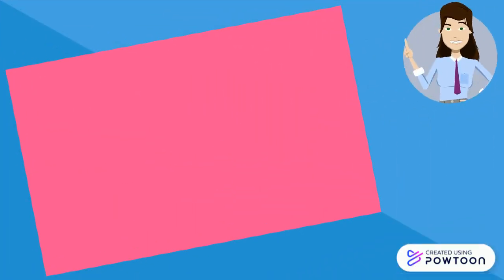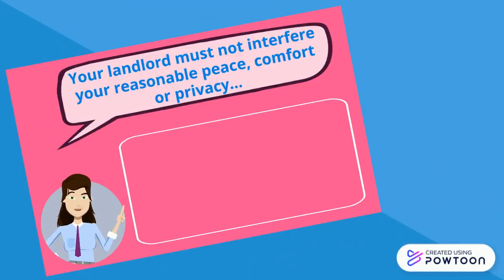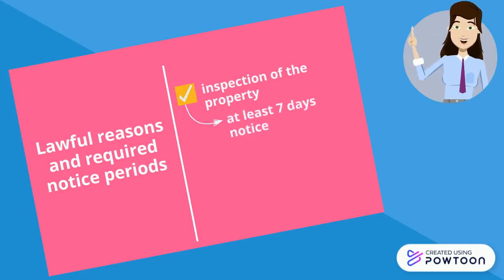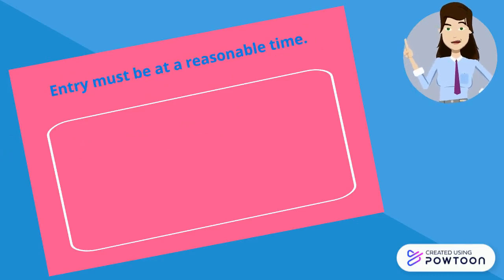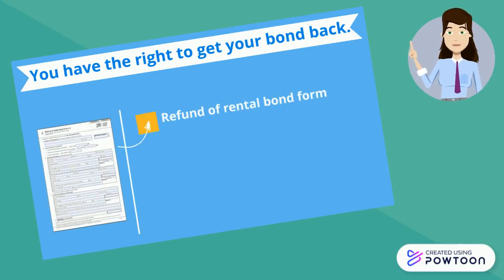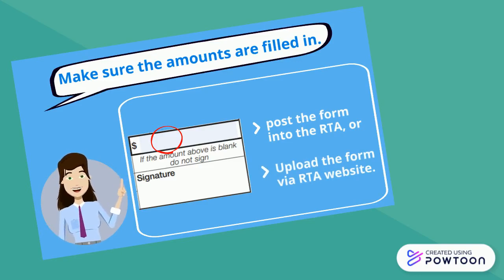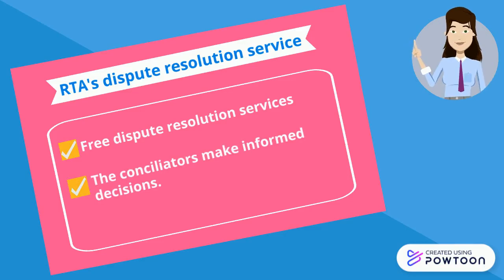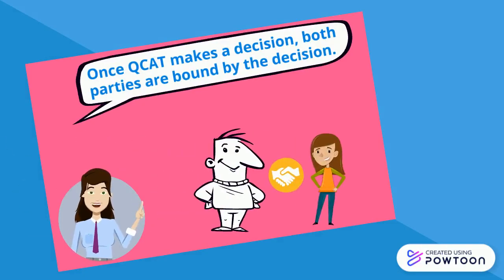Tenant rights and resolving landlord/tenant disputes